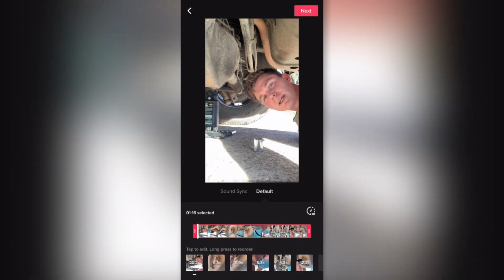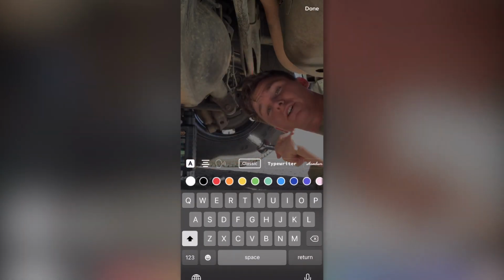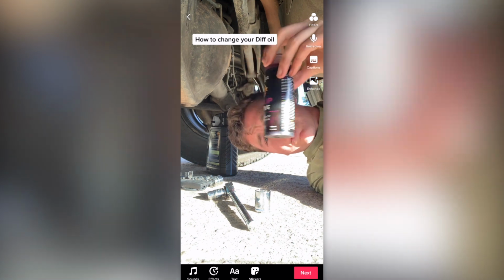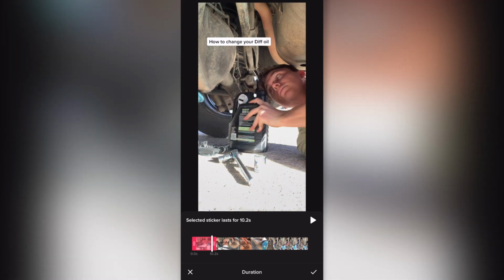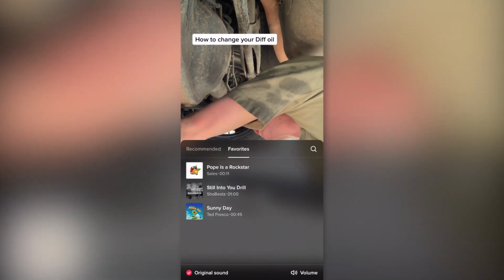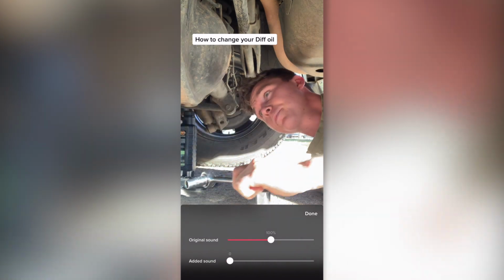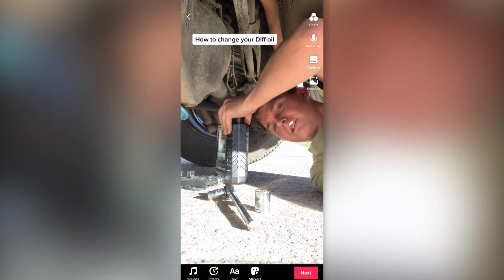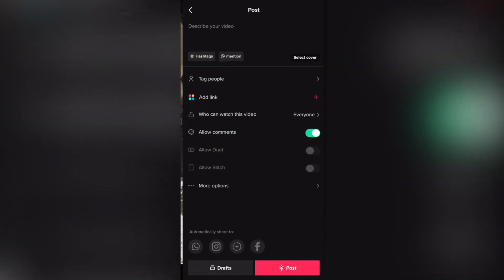How to Make a TikTok for Beginners | TikTok Tutorial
In this tutorial, I teach you how to make a TikTok, even if you're a complete beginner.

TikTok is one of the fastest growing social media platforms in the world. Learning how to make a TikTok gives you the opportunity participate on this platform.

It's actually really easy to create a TikTok, it just takes a little bit of practise to master the interface of the platform.

In this video, I recreate a successful TikTok & show you the steps I go through.

1. Compile your videos
2. Trim your videos
3. Add text
4. Add music
5. Post & write your caption

It really is that simple to master TikTok & create your own content.

00:00 Intro to TikTok
00:15 Compile Videos
00:38 Trim Videos
01:06 Add Text
01:28 Add Sound
02:04 Write your Caption
02:43 What is TikTok?

P.S.